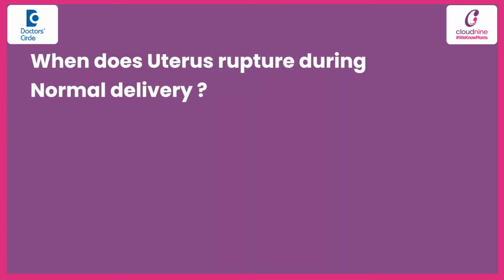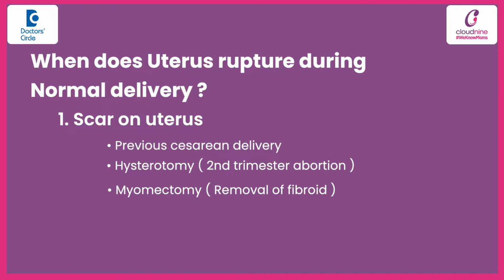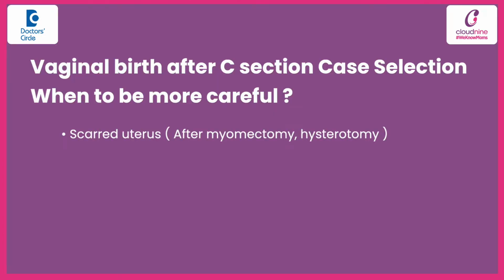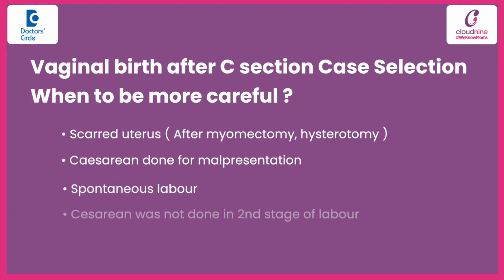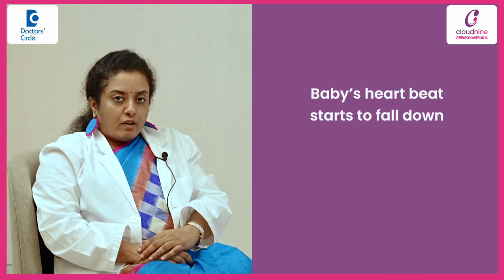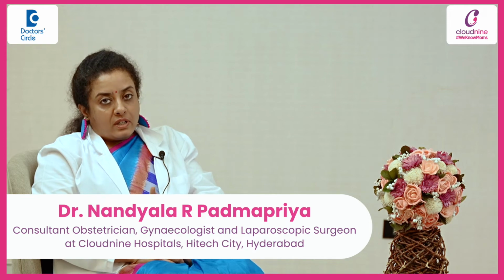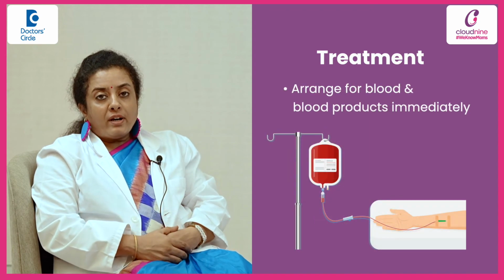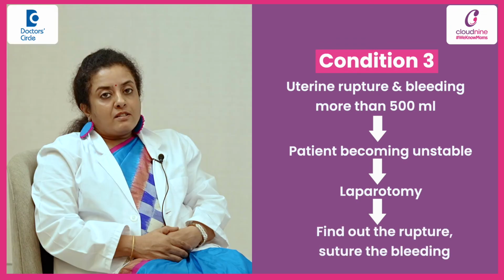Uterus Tears or Ruptures in Normal Delivery-What to Expect?-Dr.Nandyala R Padmapriya|Doctors' Circle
Cloudnine Hospitals, Hitech City, Hyderabad
Uterus rupture can happen during normal delivery . There are two situations where it can happen one is if there is a scar on the uterus like if there was a previous cesarean delivery where there was a hysterotomy that is a second trimester abortion by opening the abdomen or if there was myomectomy. Myomectomy means removal of fibroids and suturing the fall of the uterus. The other situation where uterine rupture can happen is in obstructed labour which is very uncommon these days but in rural settings it's still there where patients stay at home for days together in labor and go to hospital in the last minute. So it can be prevented. We have to select the the cases whenever we're giving vaginal birth after a cesarean or on a scarred uterus where there was a myomectomy or a hysteretomy done. We need to select the patients carefully we have certain indications where we select the patients like if the cesarean was done for a non-recurrent indication like malpresentation. If the patient gets into spontaneous labour, if the cesarean was not done in the second stage of labour pretty of the few indications where we select the patients for vaginal birth after cesarian and we should also have a good hospital setup when we are giving a vaginal birth after cesarean and in obstructive, we can prevent it by preventing obstructed labours. We have to educate our women in our country to come to the hospital and seek medical help whenever it's required in pregnancy or labour. So before the delivery of the baby we get to know when the baby heartbeat starts to fall down. So immediately the patient has to be taken up for a C-section. There has to be a continuous electronic fetal monitoring of the fetus inside the womb. Whenever we are giving a vaginal birth for a scarred uterus when the rupture happens after delivery there is no bleeding if the patient is fine if the vitals are stable, nothing to be done we don't have to explore the scar and see. If at all there is a bleeding we try to massage the uterus we try to find out from where if there are any other tears from where the bleeding is happening and we use medical methods. There are so many advanced medicines to stop the bleeding we try all this. The team work we need to arrange for blood and blood products immediately in case all these methods fail then we'll have to and the patient is still bleeding if the bleeding exceeds 500 mL and patient is becoming unstable we need to take the patient up for laparotomy and we need to find out where the rupture is and suture the site and stop the bleeding.

Uterus tears or ruptures in normal delivery | Uterus before and after birth |Ectopic pregnancy to normal delivery |Why cervix doesn't open during labour |How to not tear during labour |Episiotomy vs natural tear | Normal delivery me stitches healing time |How to avoid stitches in normal delivery |How to not tear during birth |Problems after removal of uterus |What happens when uterus is removed |Uterine rupture during vbac |How not to tear during labour  | What is vaginal tearing |In normal delivery when stitches recovery